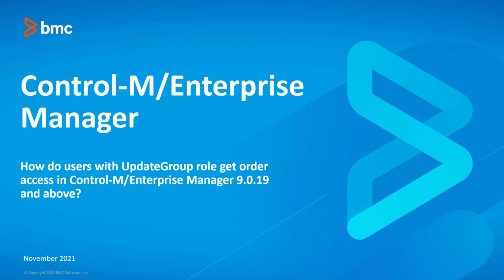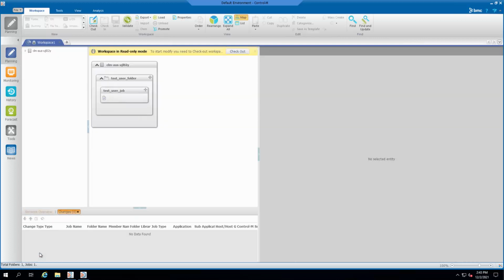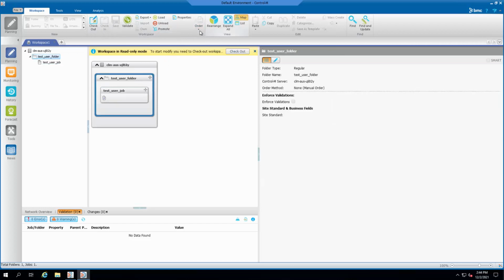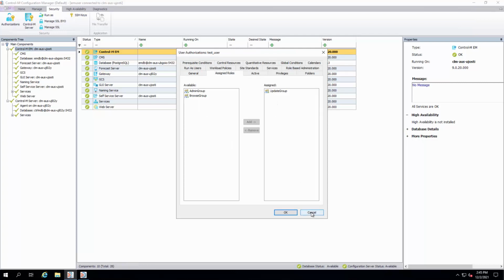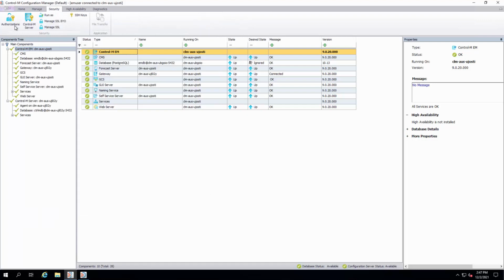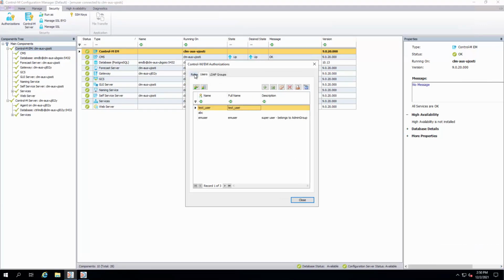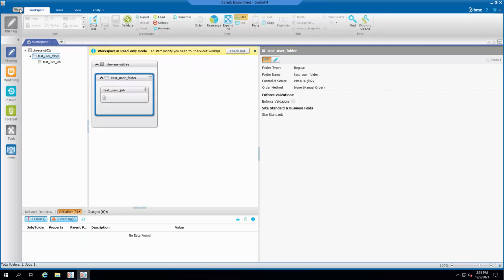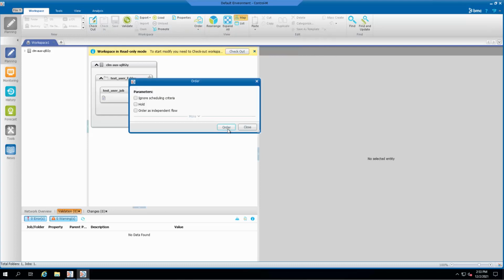How do users with UpdateGroup role get order access in Control-M/Enterprise Manager 9.0.19 and above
A user with UpdateGroup role in Control-M/Enterprise Manager 9.0.19 can not order jobs. When looking for Action_OrderForce_AuthLevel from previous Knowledge Articles, the parameter don’t exist. How do users with UpdateGroup get order access?